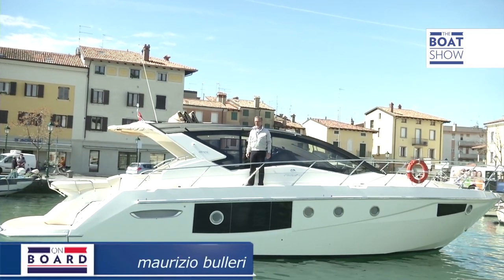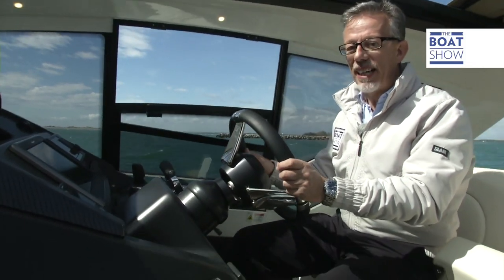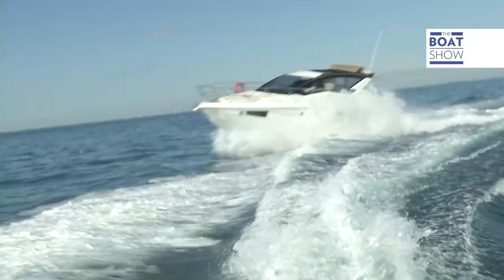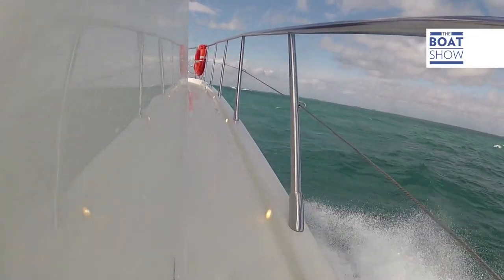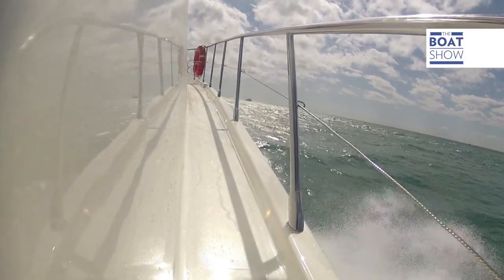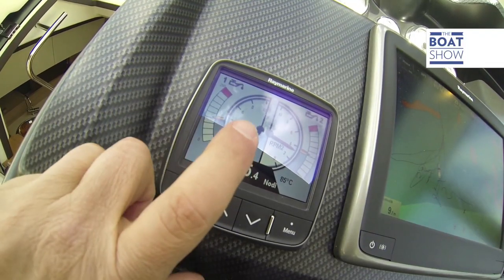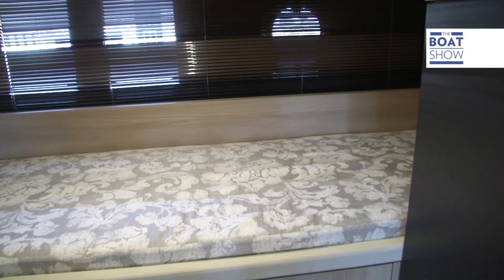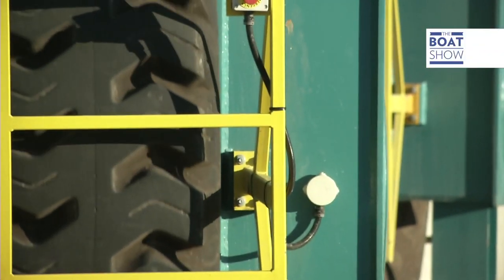[ENG] CRANCHI M 44HT - Review- The Boat Show